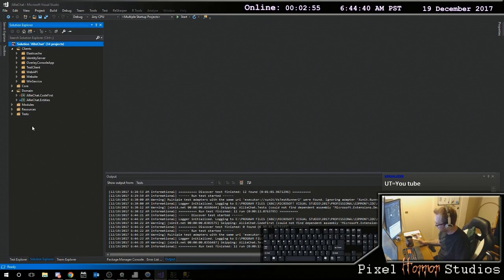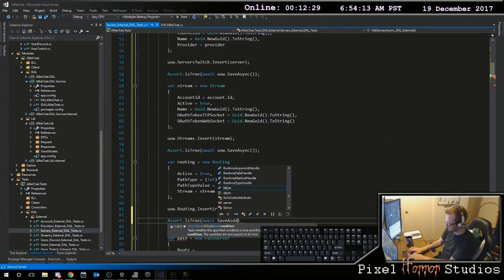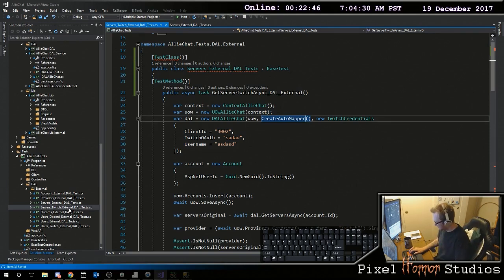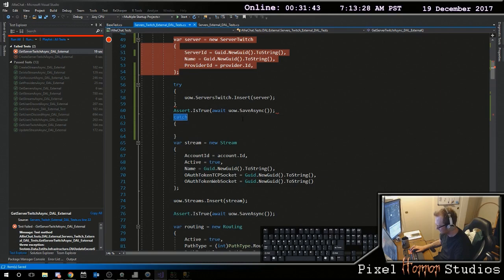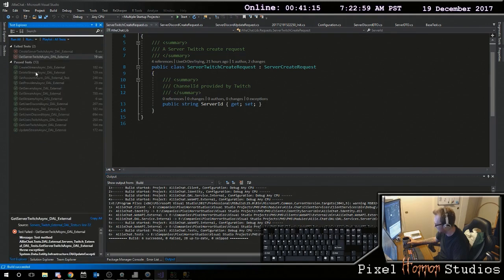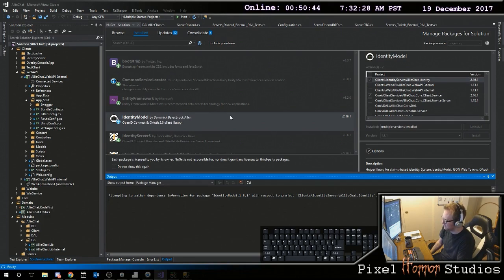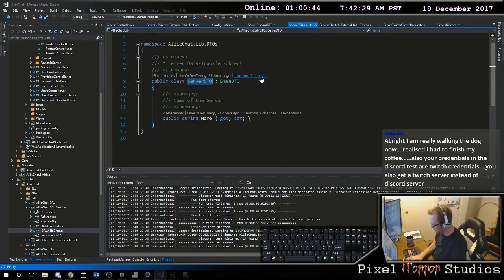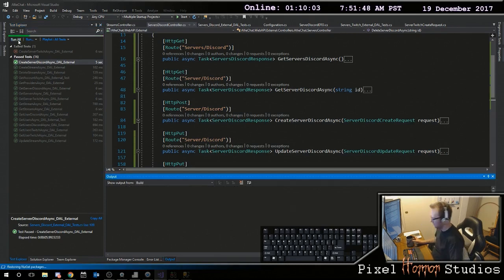Day 45: Twitch Bot and MVC ASP.Net - Final Refactor Part 2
In this video, we continue to refactor our project to get ready to push to production.